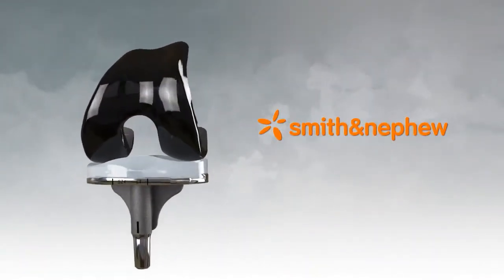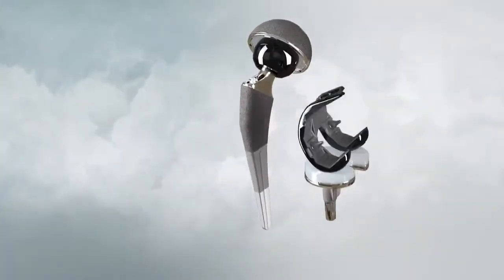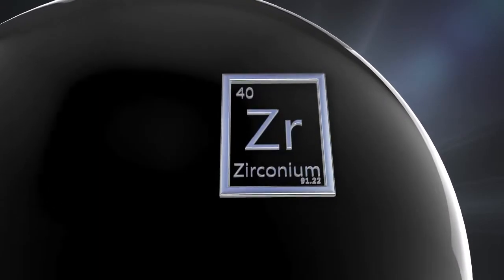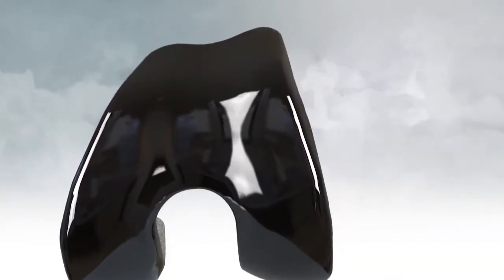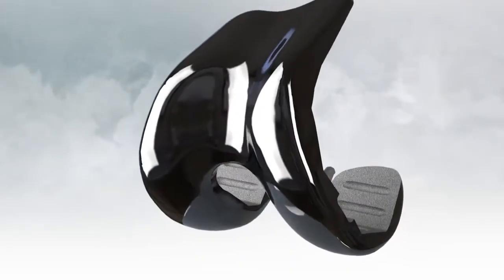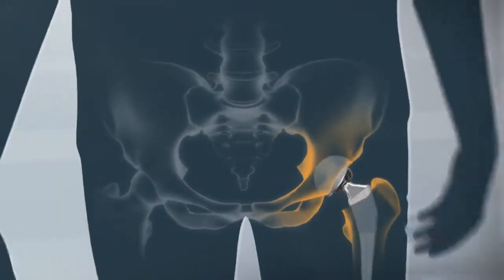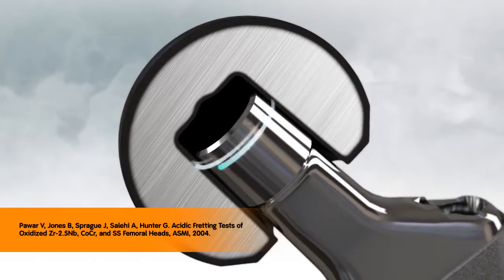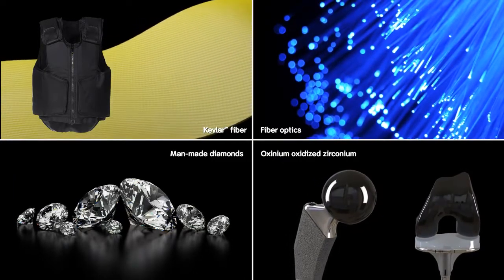VERILAST - Florida Orthopaedic Institute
Our LEGION CR Knee with VERILAST technology was lab-tested to simulate the number of steps the average person takes in 30 years.

Verilast Knee
If knee replacement is in your future, you've come to the right place to learn about one of the truly significant advancements in joint replacement materials in the past 20 years, VERILAST knee technology.

It's important to remember that not every knee implant is the same. VERILAST knee technology directly addresses one of the most commonly cited concerns associated with knee replacement implants:

Implant wear

Whether or not to undergo knee replacement surgery is a very important decision. No matter how statistically safe and successful knee replacement surgery has proven to be, every surgery has risks. Before making any surgical decision, conversations should take place with your family, your primary care doctor and your orthopaedic surgeon to make sure that knee replacement with VERILAST Technology is the right course of action for your particular situation.